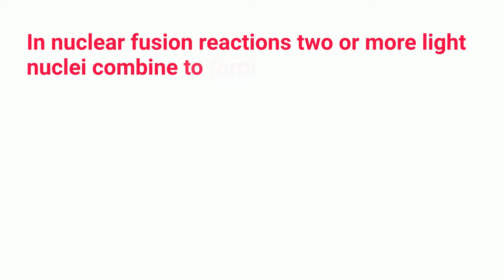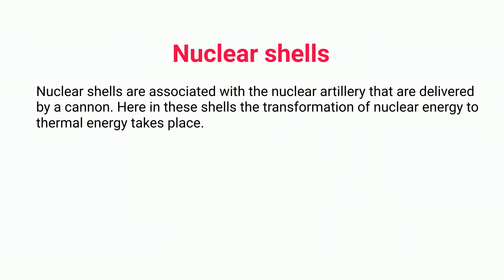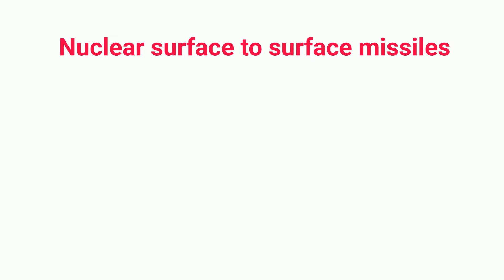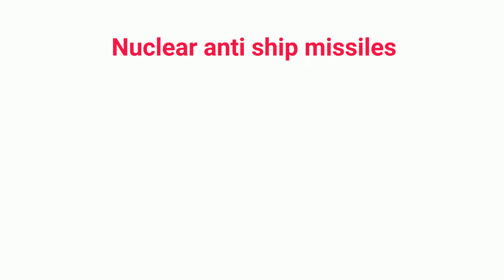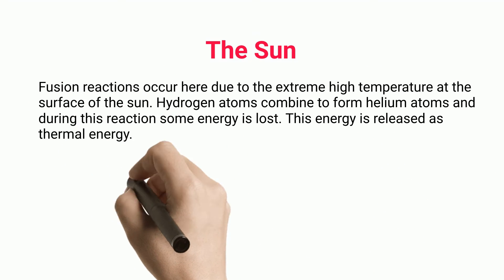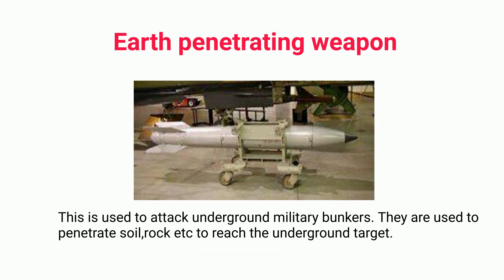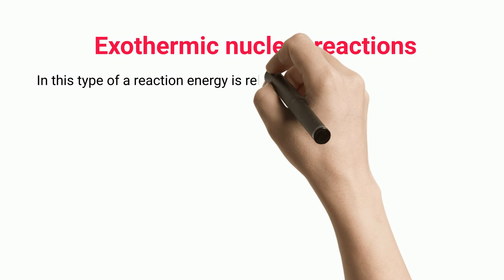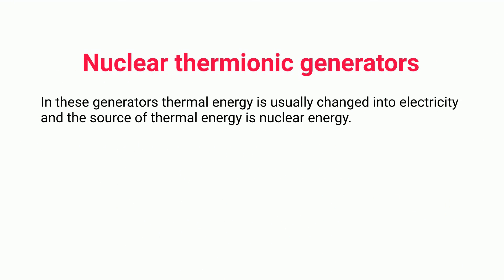Nuclear Energy To Thermal Energy: Examples And Facts